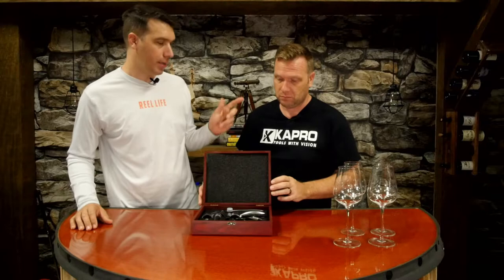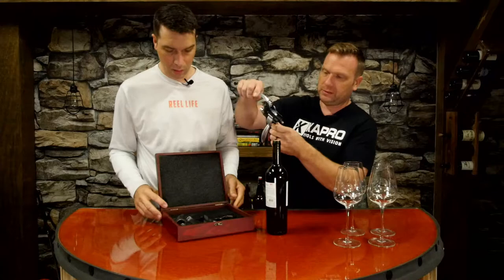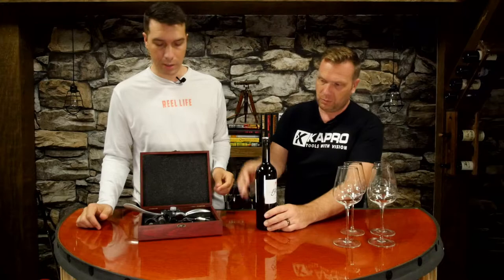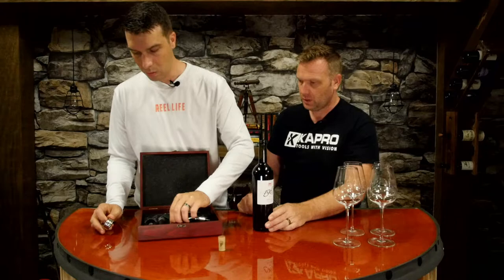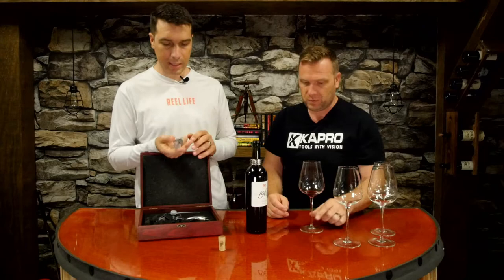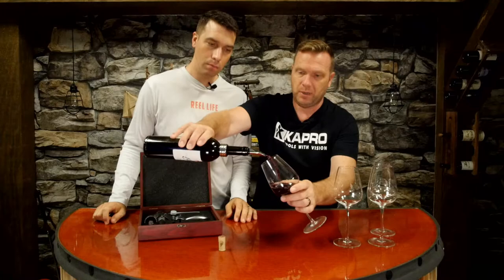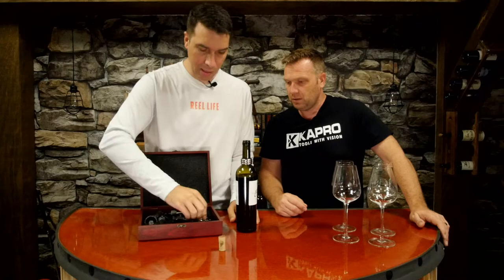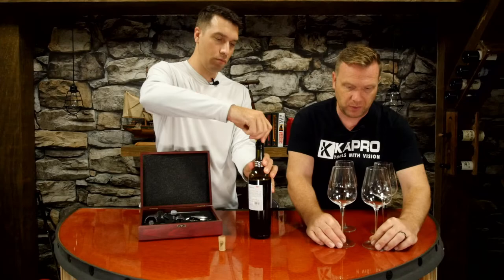Our Point of View on the SMAIER Wine Opener Set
Wine Wednesday? Why not! Mat & Josh unbox this gift set & give you their review on the SMAIER Wine Opener Kit.  Know someone that needs this?